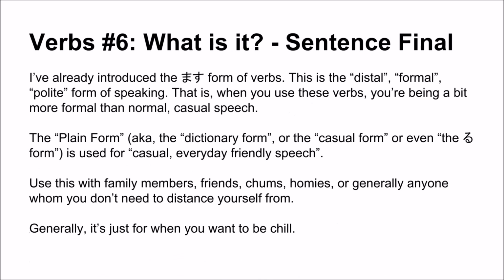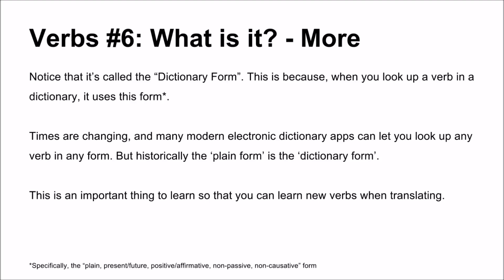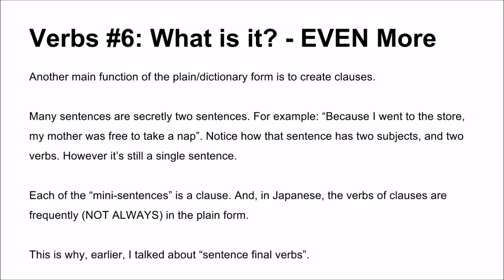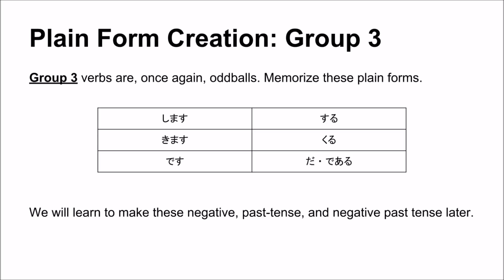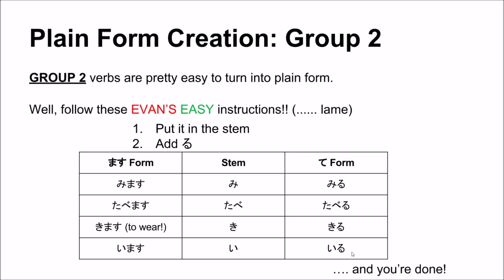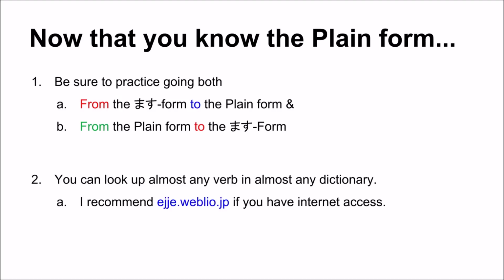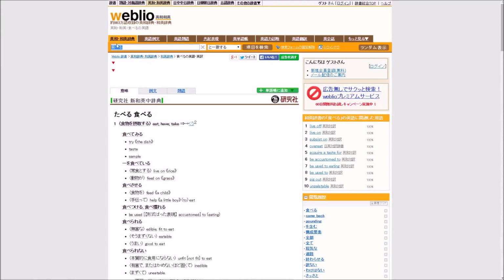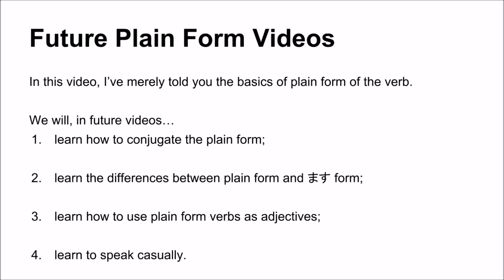Verbs #6: The Plain Form